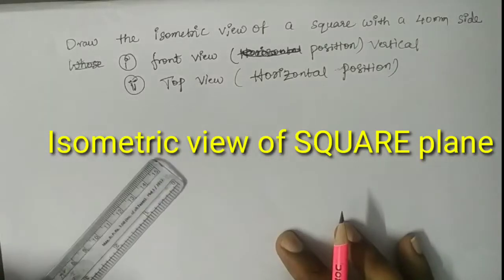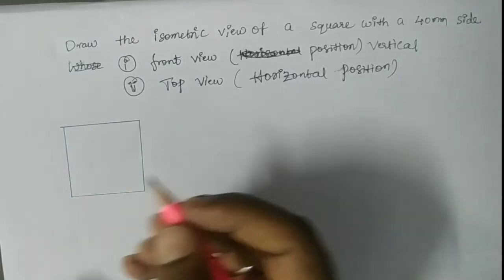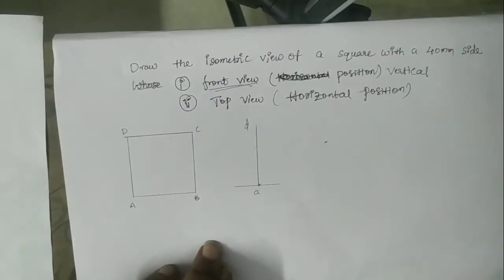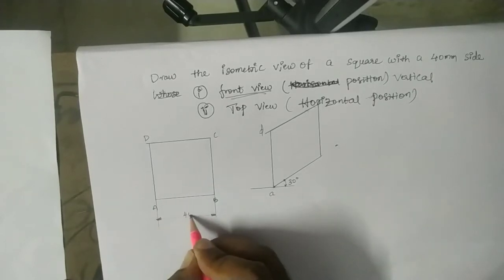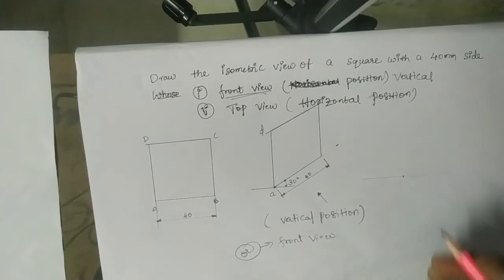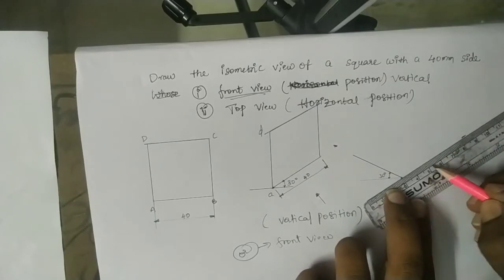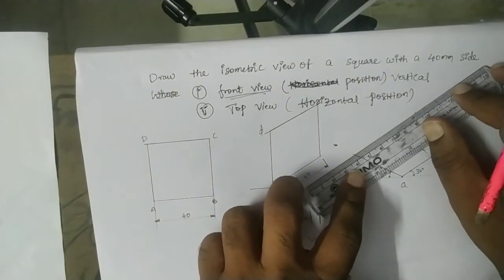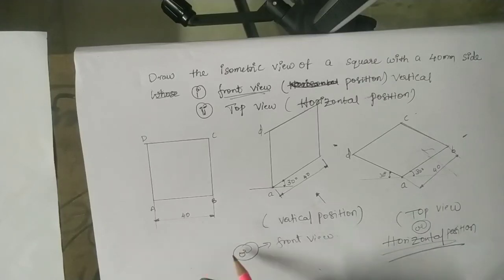isometric view of SQUARE plane / Engineering Drawing